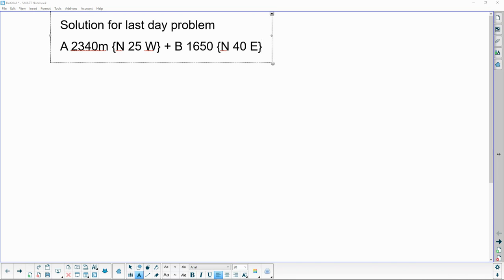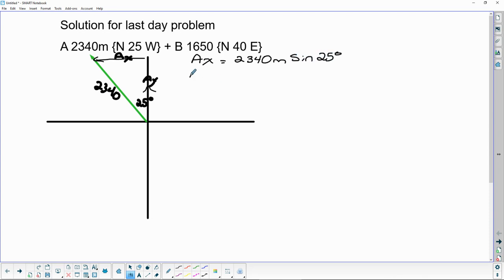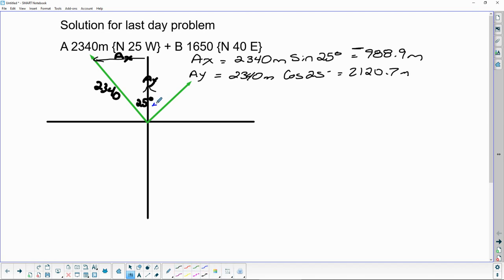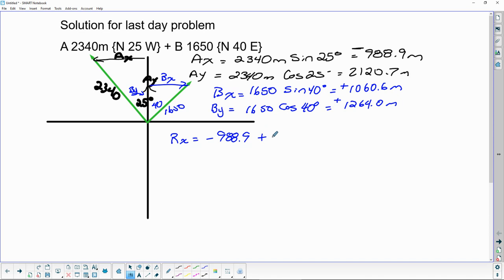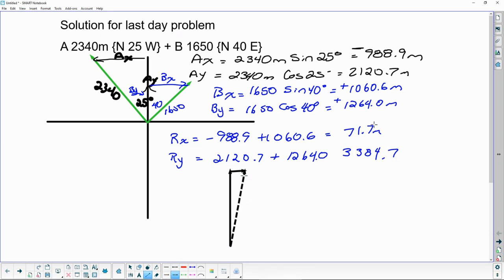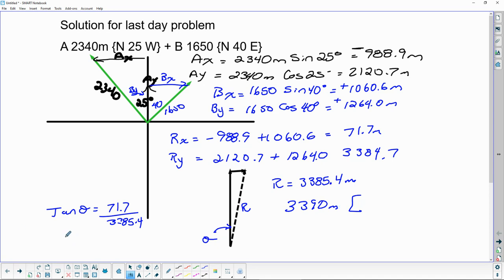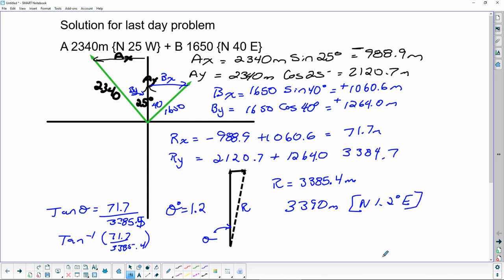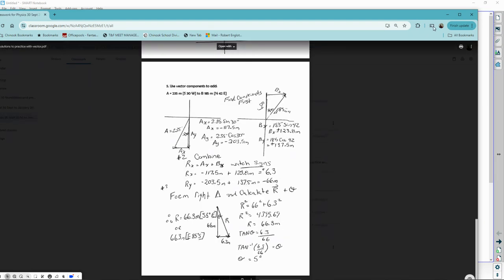Day 4 example solution